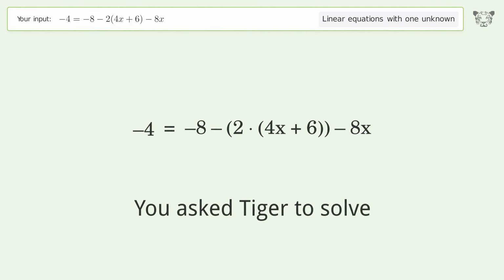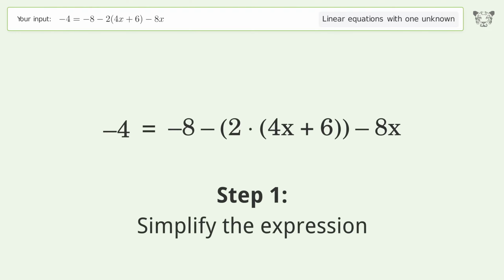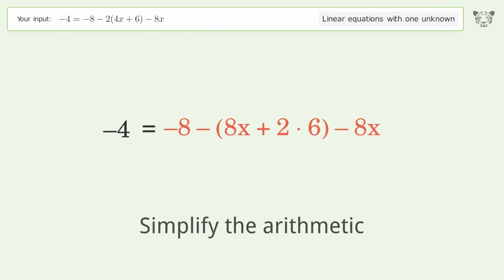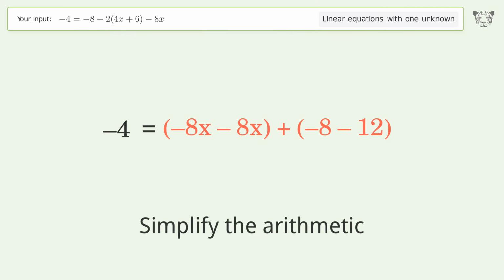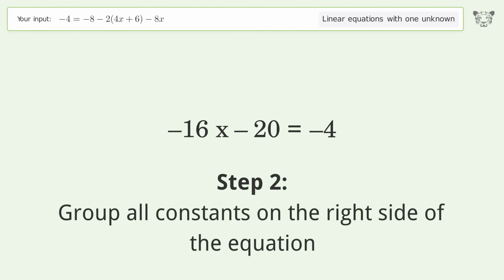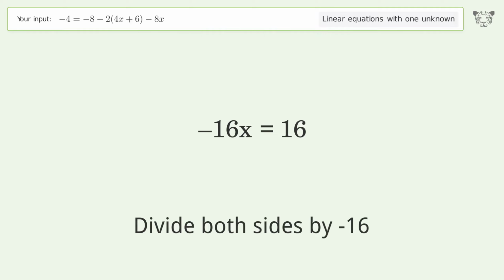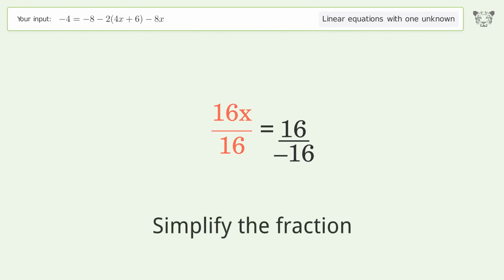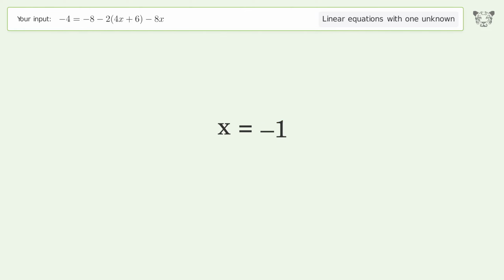Linear equation with one unknown: Solve -4=-8-2(4x+6)-8x step-by-step solution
Solving -4=-8-2(4x+6)-8x using the linear equation with one unknown solver

for a step-by-step and more tips and tricks for dealing with linear equations with one unknown.